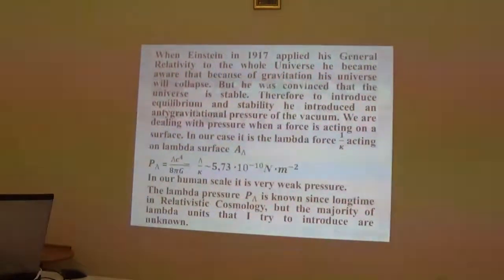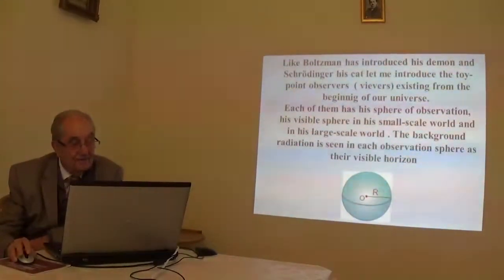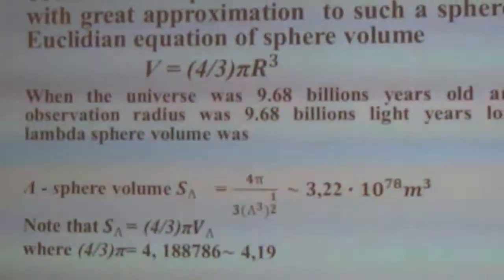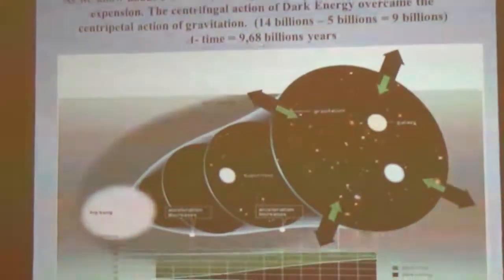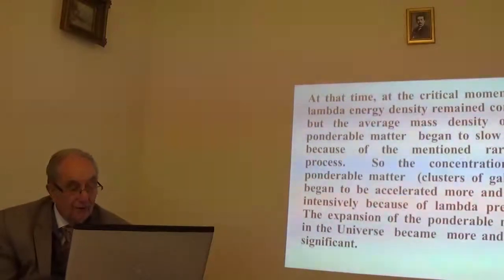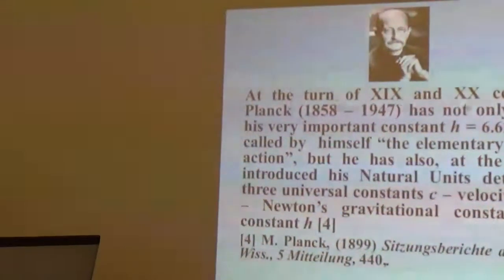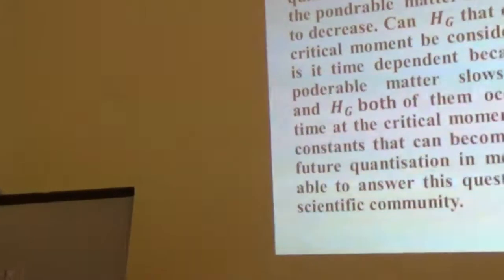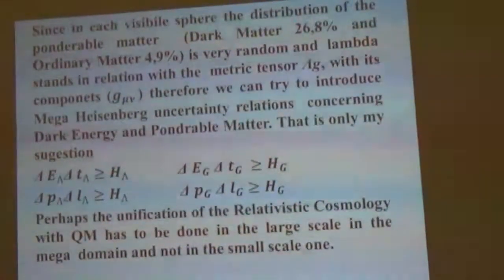Lambda-Units and Lambda-Mega Quantum of Action in their Historical Context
Wykład prof. Ludwika Kostro